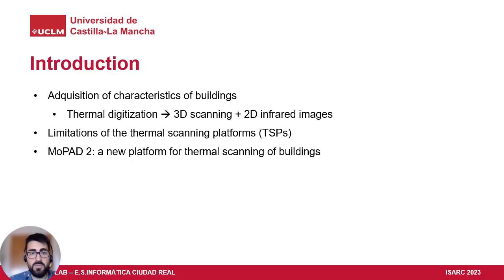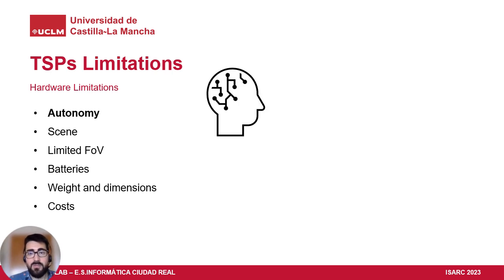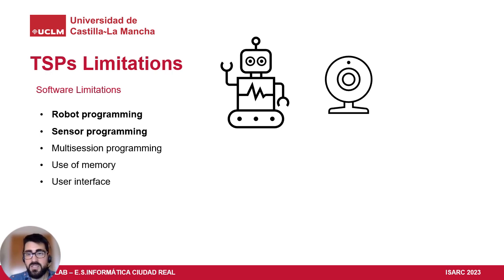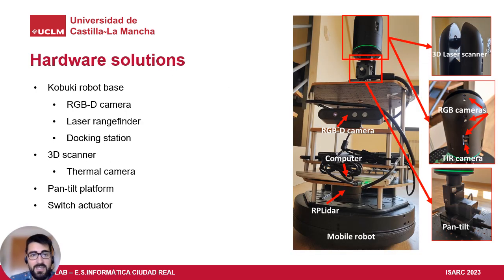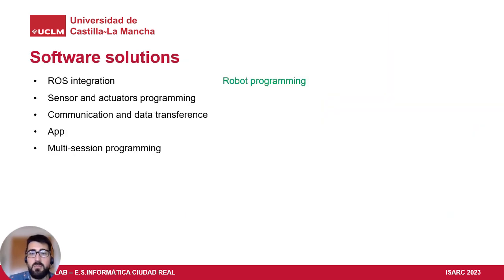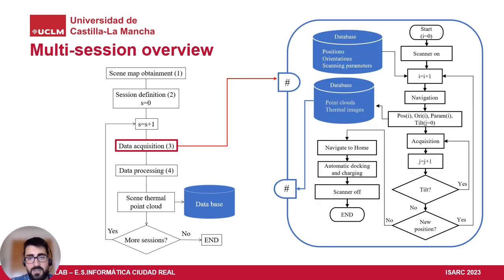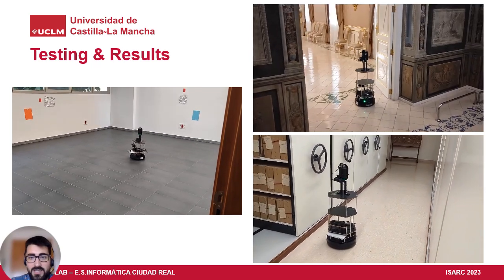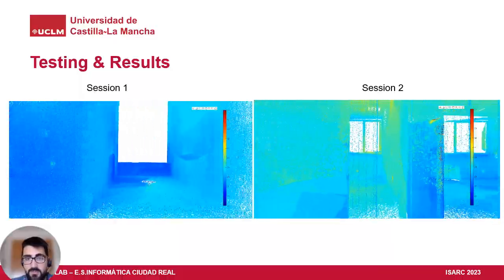Paper ID 111 - ISARC 23 by Antonio Adán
Title: Hardware/Software solutions for an efficient thermal scanning mobile robot

Authors: Alejandro López-Rey, Amanda Ramón, Antonio Adán

Abstract: The use of robotic platforms greatly facilitates the reconstructions of 3D models of buildings and automates tasks that would be tiring and inaccurate when carried out manually. In the specific area of thermal monitoring of buildings, robots can also develop an important role providing dense temperature information of envelopes and structural elements. However, the current robot-based systems that extract thermal models can work under serious restrictions that concern, among others, the complexity of the scene, autonomy, navigation, and computation. This article discusses the limitations and restrictions of the current mobile scanning robots for thermal mapping inside buildings and proposes a thermal scanning robot that solves some of these issues.